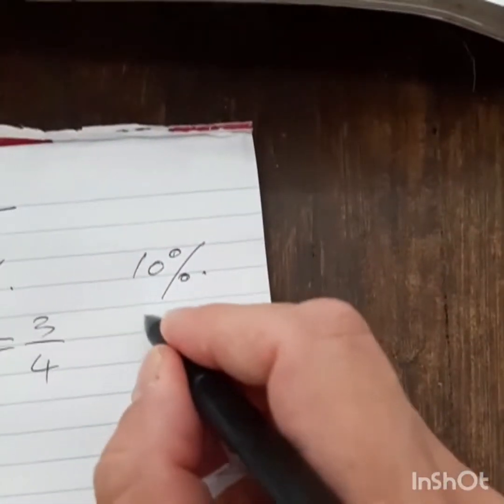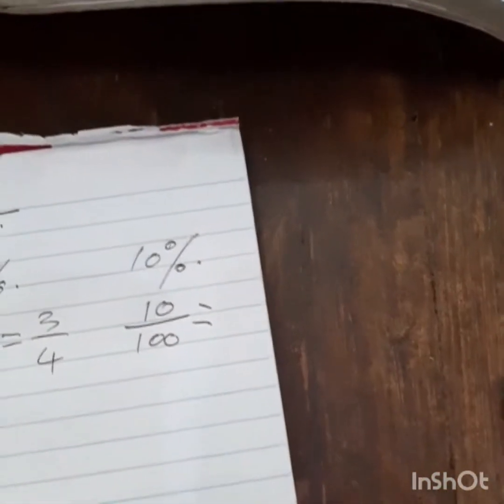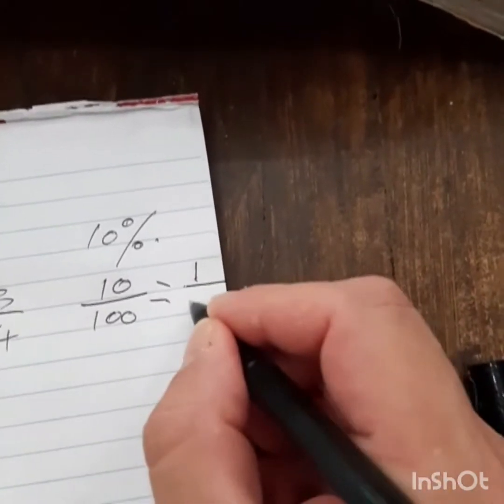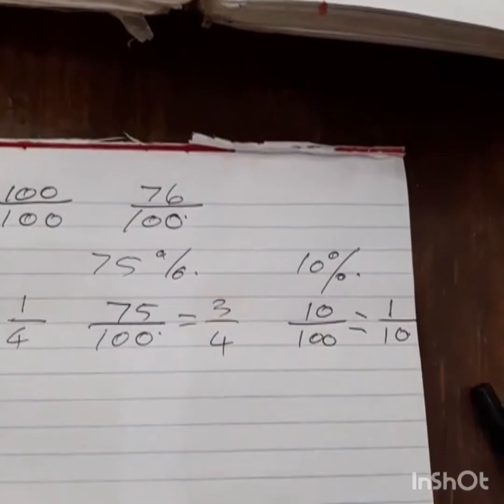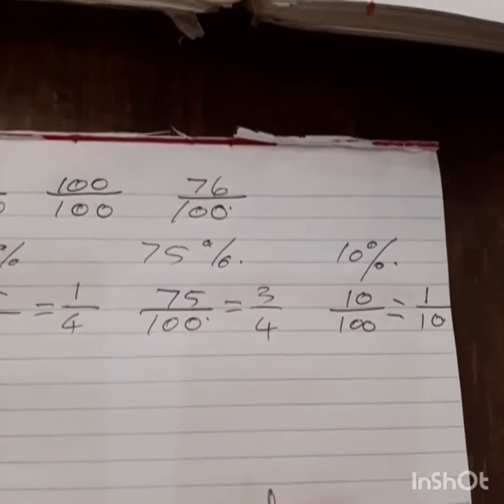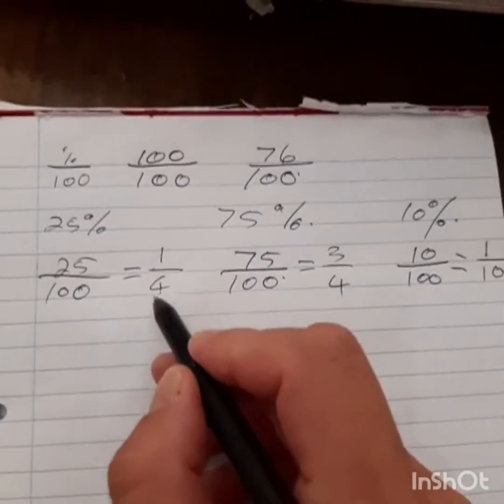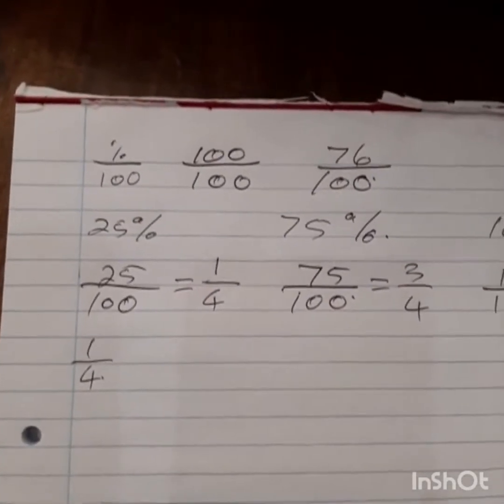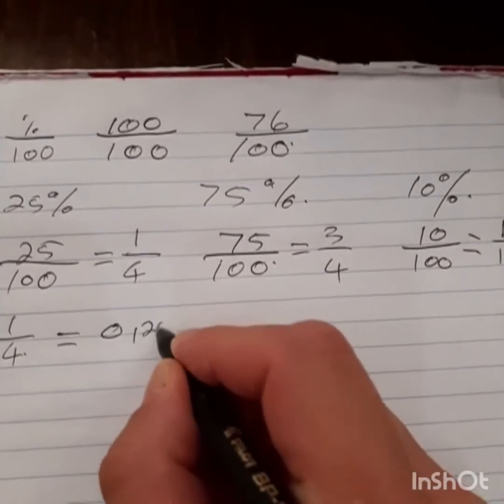Percentages 1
How to convert Percentages into fractions and from fractions to decimals.